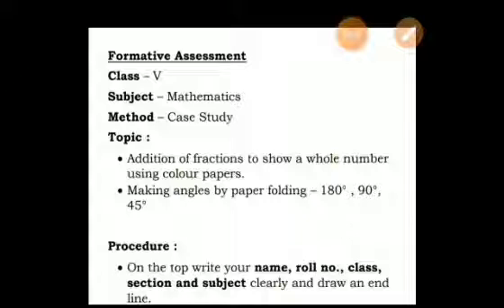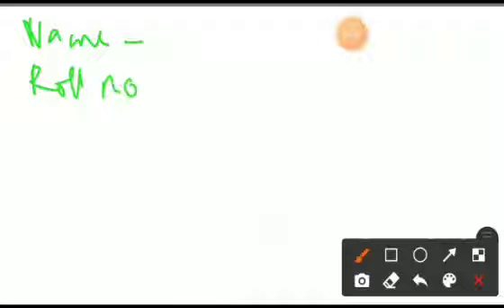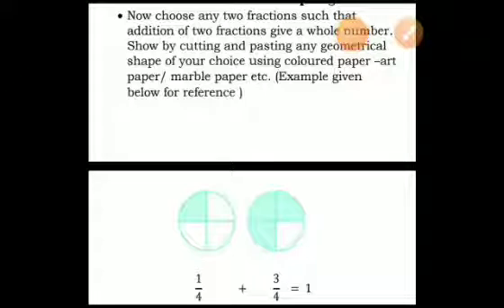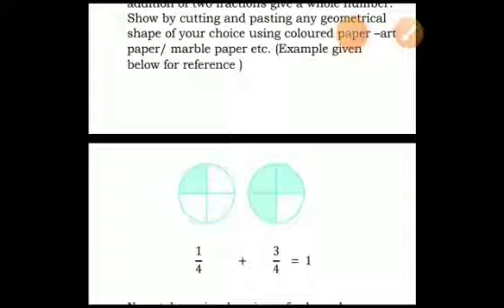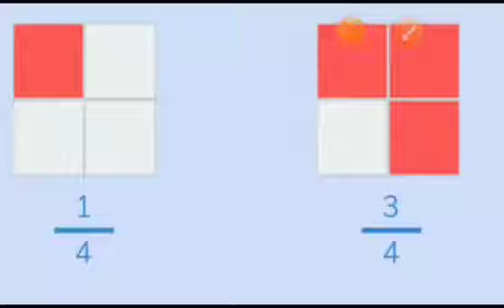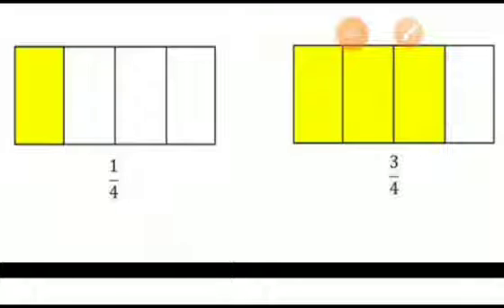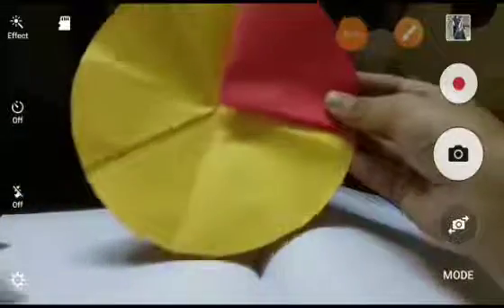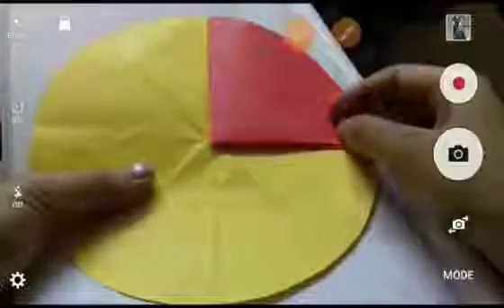2nd FA - V - Math - 20